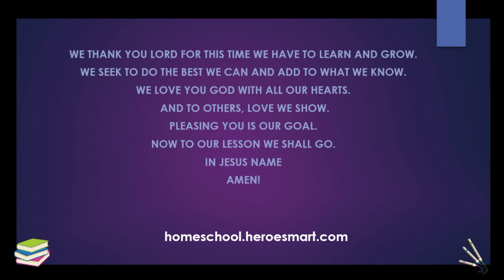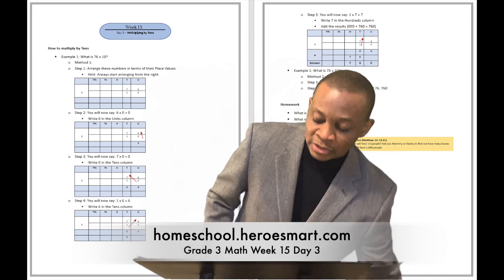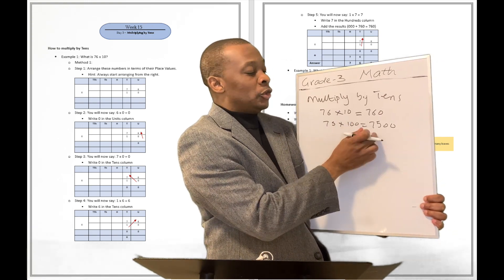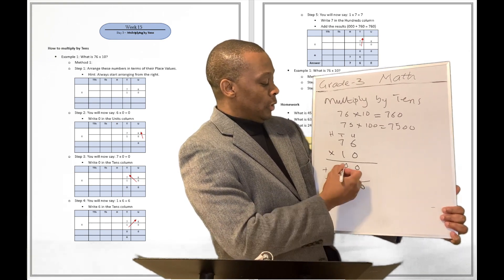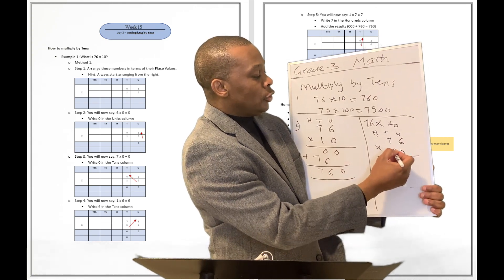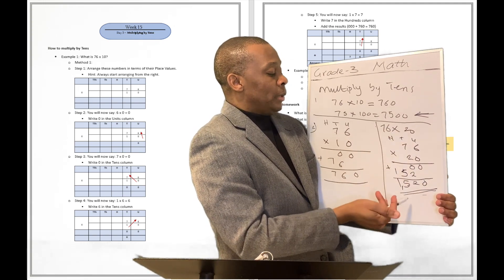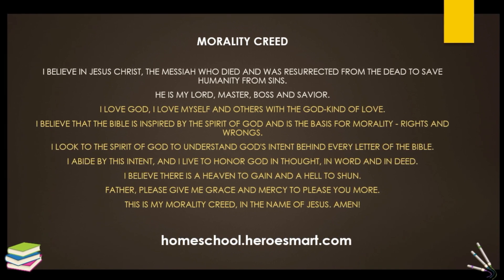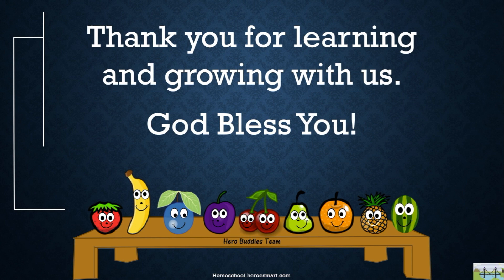Grade 3 Math Week 15 Day 3